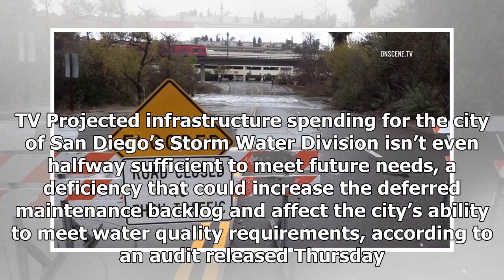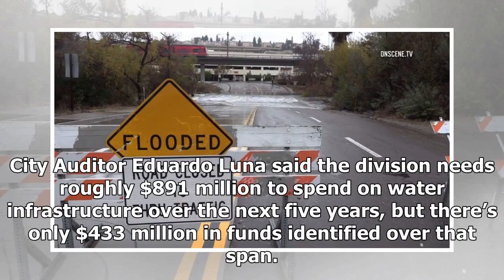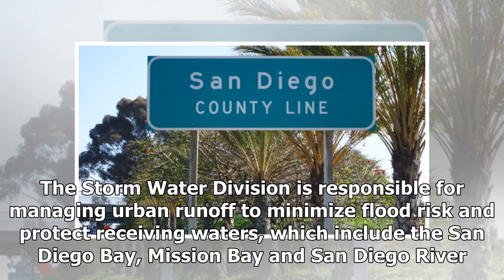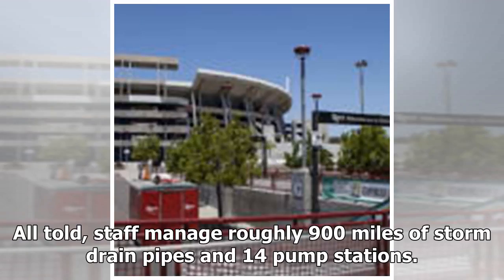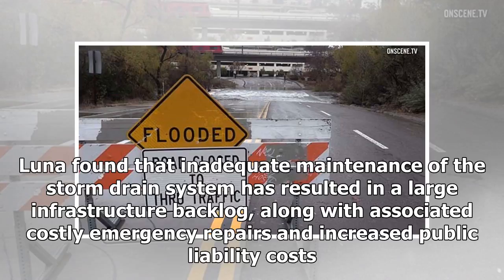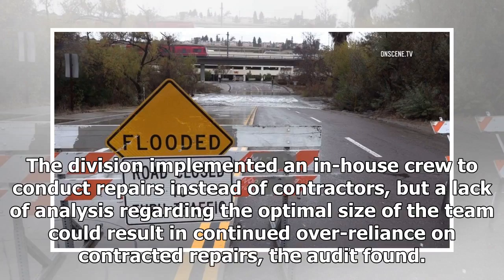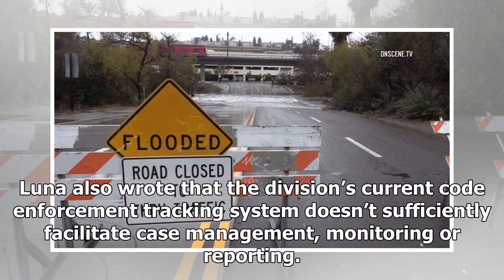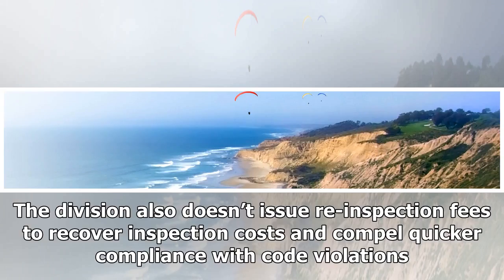San Diego Funding to Fight Floods Faces $458M Drought, Auditor Warns